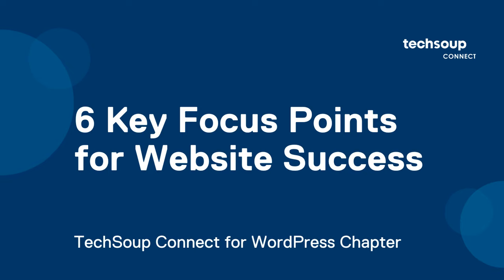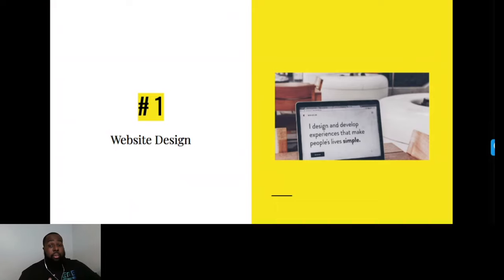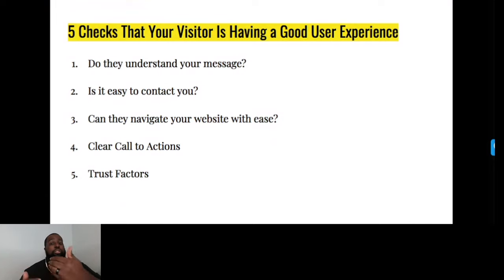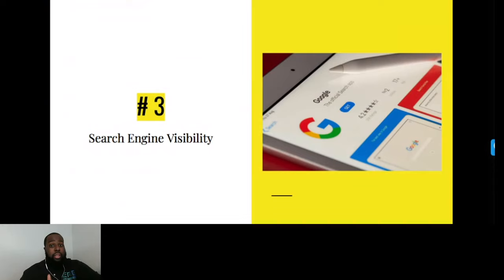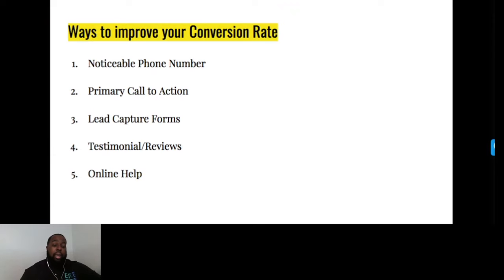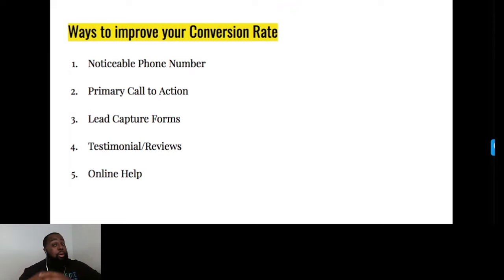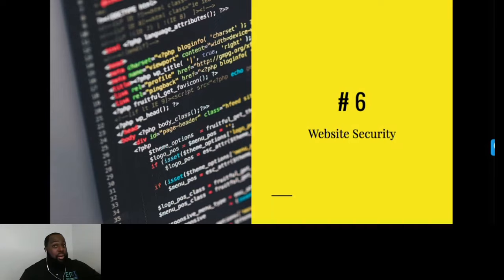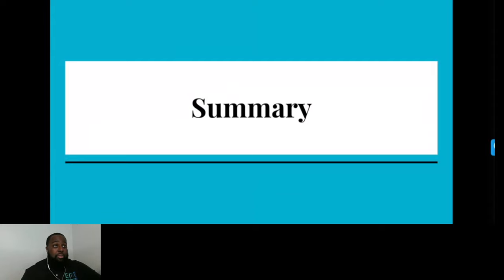TechSoup Connect for WordPress: 6 Key Focus Points for Website Success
Hosted by TechSoup Connect for WordPress chapter on August 3, 2022.

Is your website delivering SUCCESS to your business?

Are you missing out on potential new leads because your website has problems you're unaware of? Your website is a crucial sales platform for your business and one of the first things potential clients or donors will see when searching for a business like yours online. If you don't look after your website, it can be more challenging for them to find you. When you're not visible to your audience, you risk them going to your competitors. This webinar contains six key areas you should focus on to ensure that your website delivers success to your business:

Learn how to check if you're accidentally losing clients and donors who are viewing your website on mobile or tablet devices
Find out what a user should be able to do when they reach your website
Understand how to check where your website is ranking in the search engines
Learn how to track conversion rates on your website
See how you can check the speed of your site and why this is important
Review your website security and make sure that your website is safe